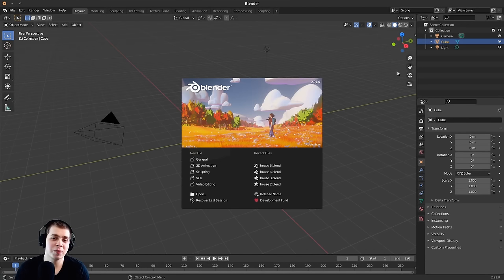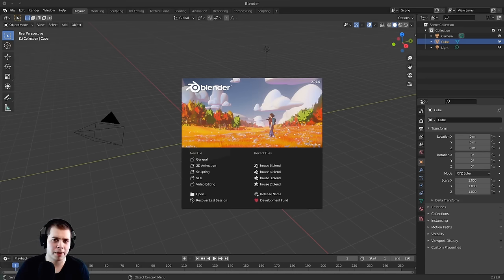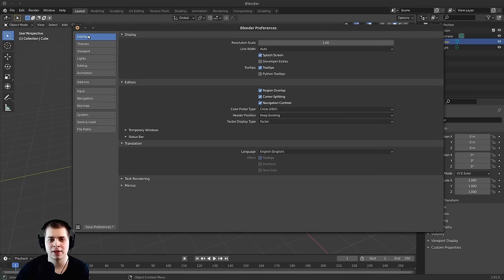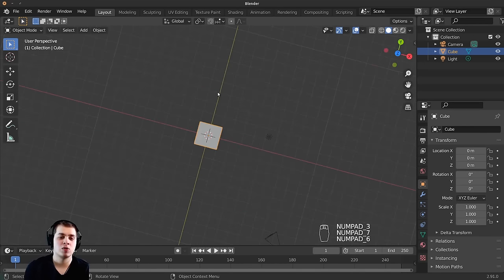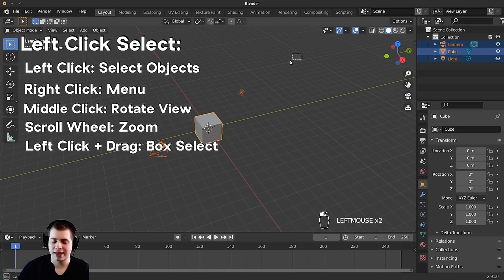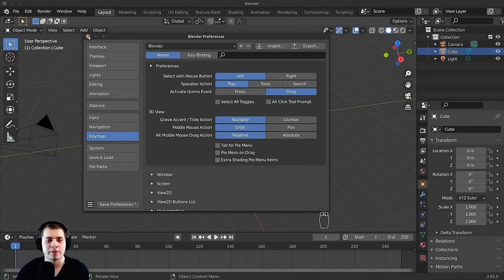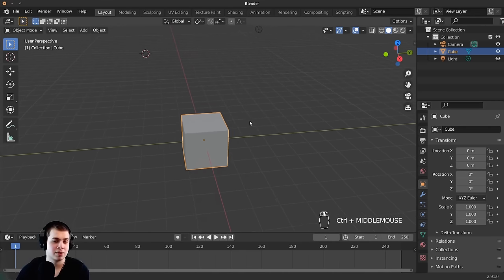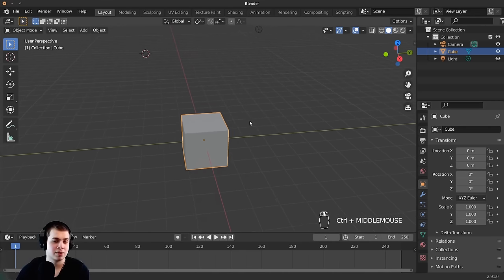Part 1-Blender Beginner Tutorial (Basic Navigation & Shortcuts) Updated Tutorial Link in Description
Watch the new updated beginner tutorial series with the link above!

welcome to part 1 of my Complete Blender Beginner Tutorial Series. In this part, we will be going over basic navigation, shortcut keys, and the user preferences.